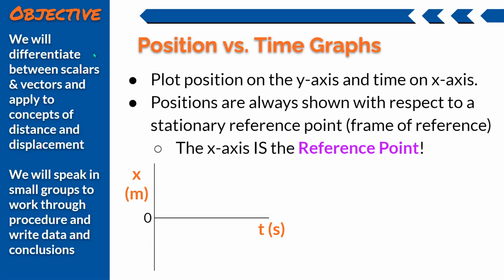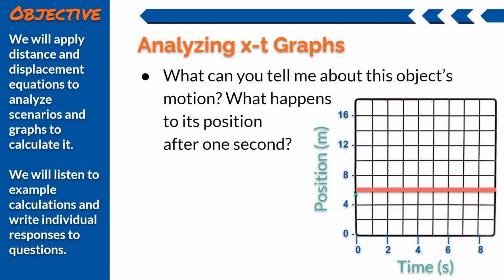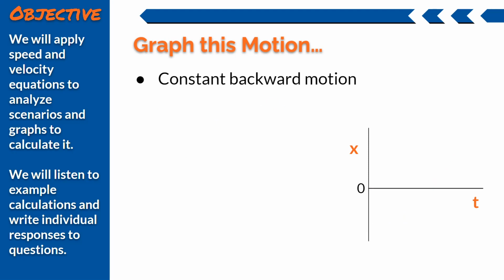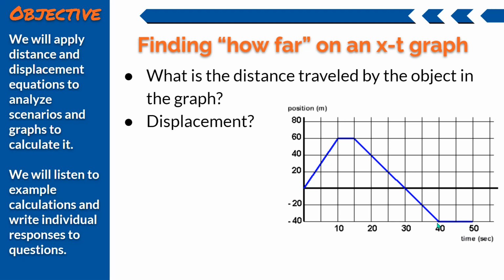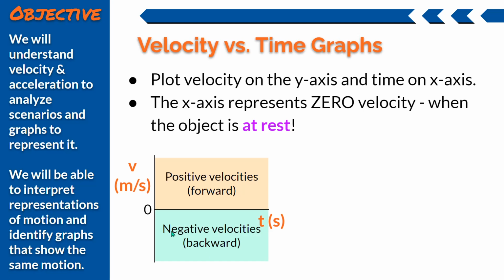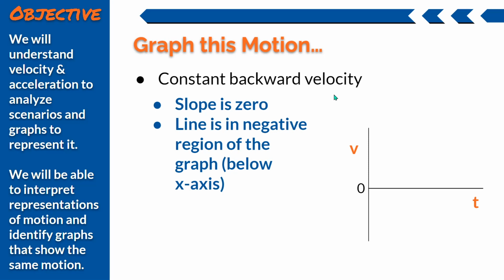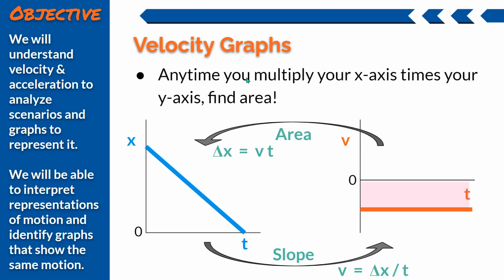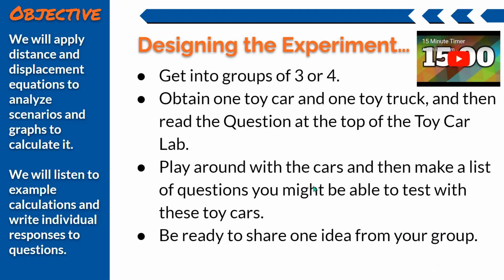23 09 07 Graphing Motion Notes